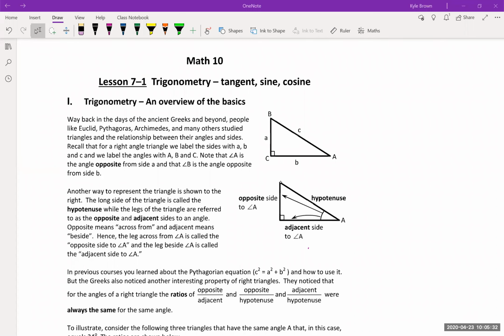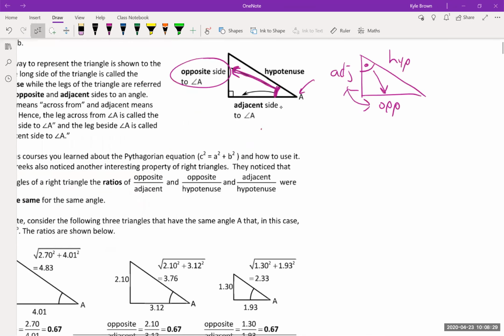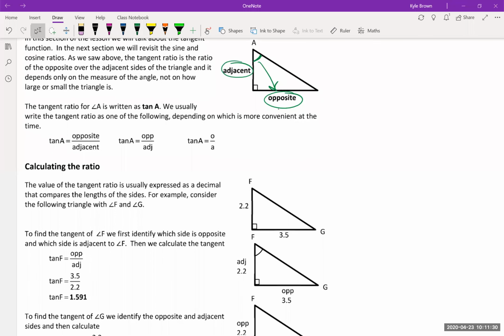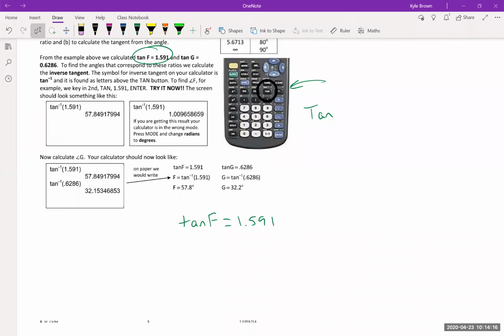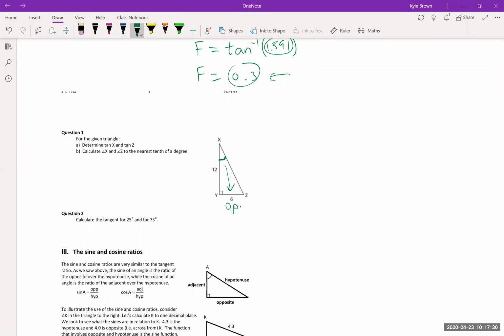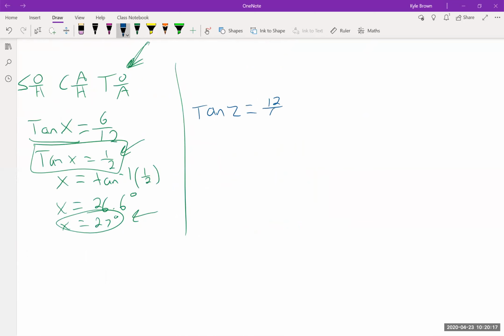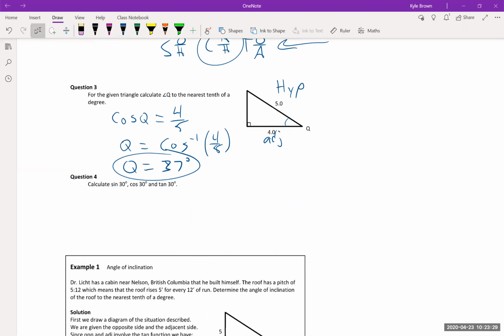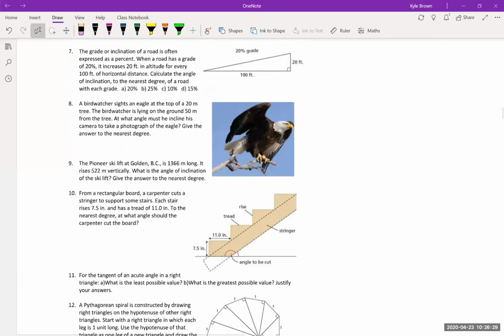Lesson 7.1 - Trigonometry Sin Cos Tan